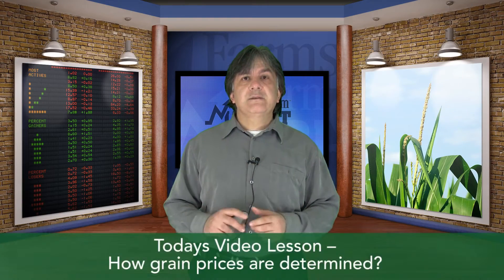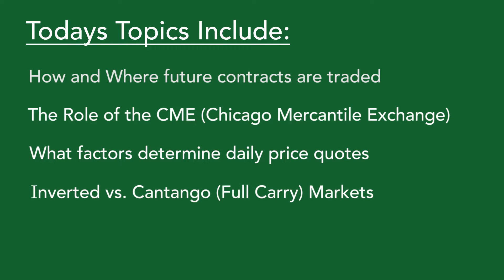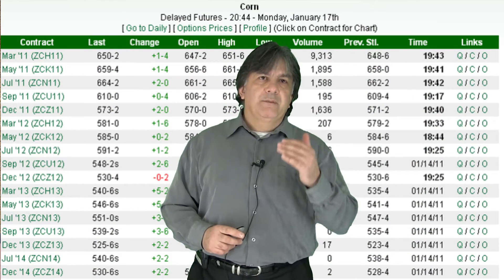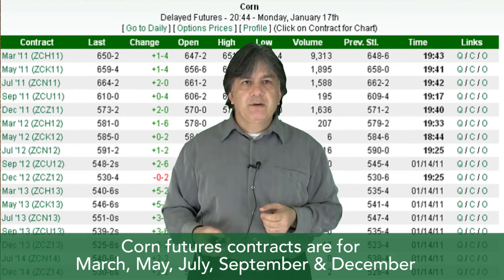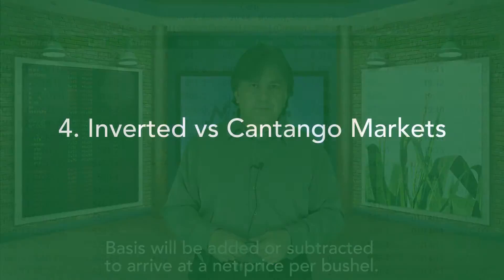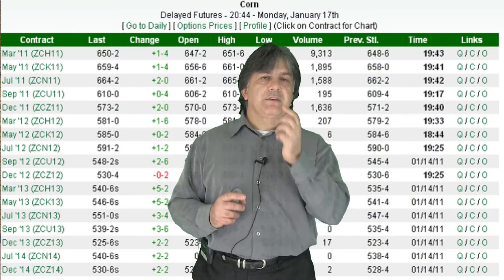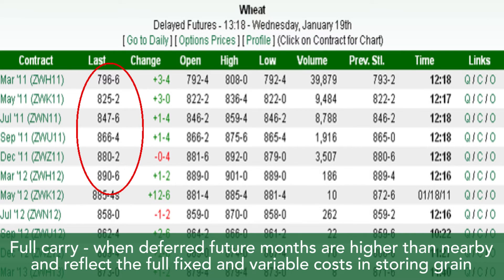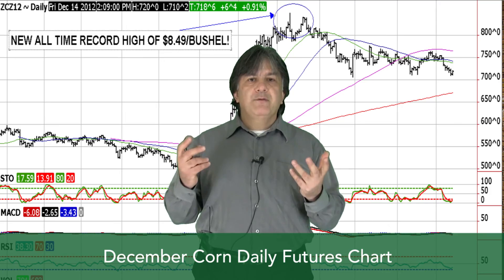Farms.com Market School: How Grain Prices Are Determined.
Lesson 1:  An educational grain marketing series, this video discusses How Grain Prices Are Determined.  Moe Agostino of Farms.com Risk Management looks how the commodity exchanges determine the futures price for corn, soybeans and other grains and combined with the local cash basis helps determine the price you get for your grain.